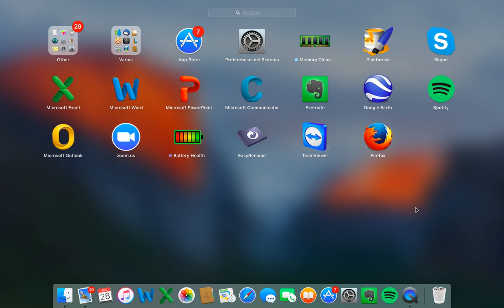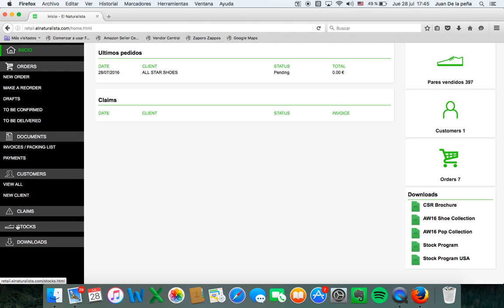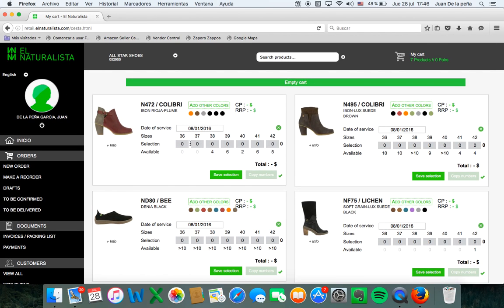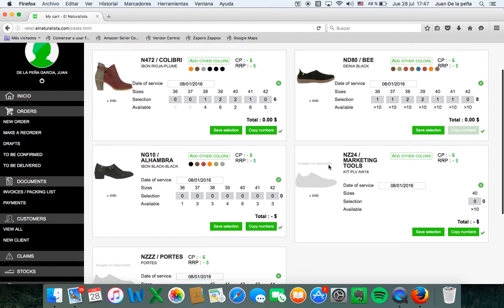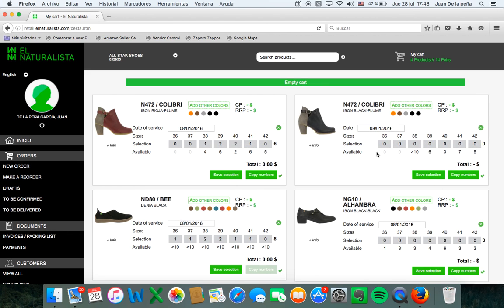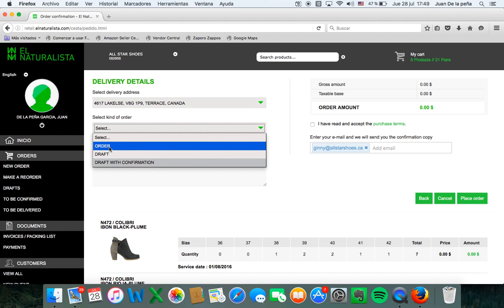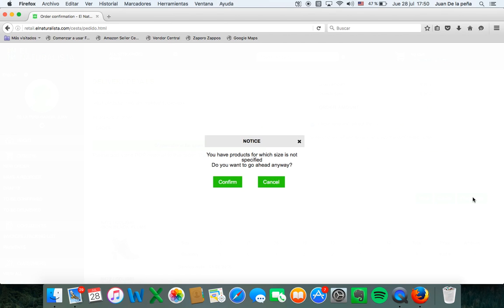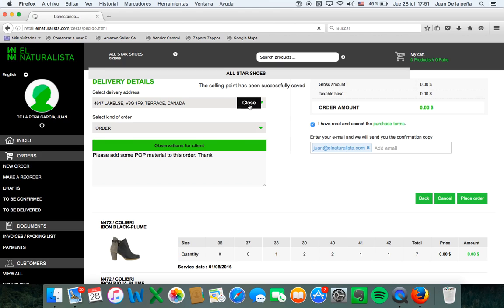El Naturalista B2B training sessions: 1) placing a re-order